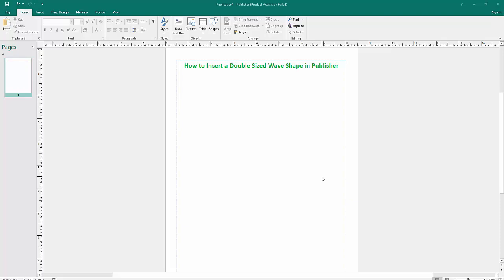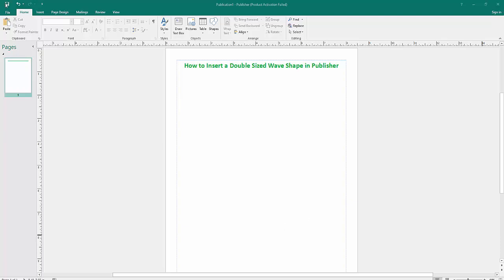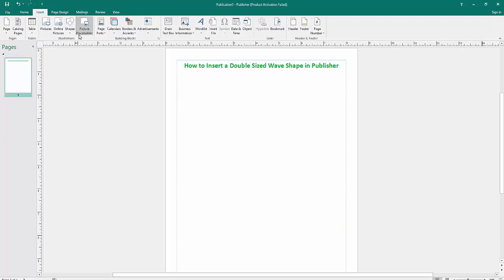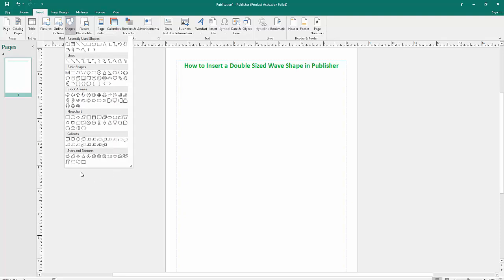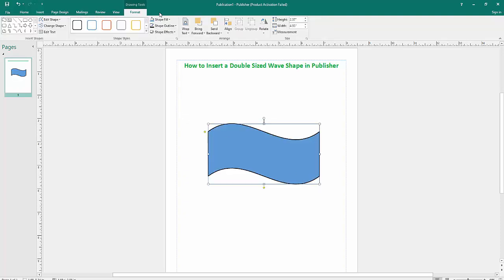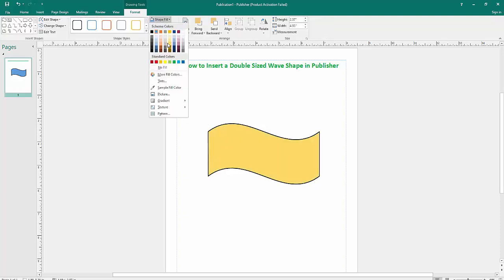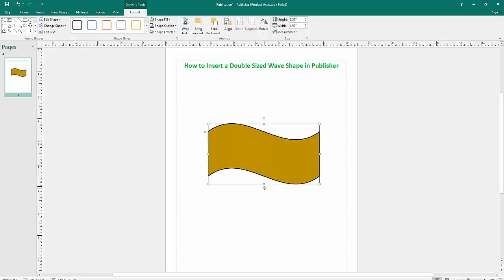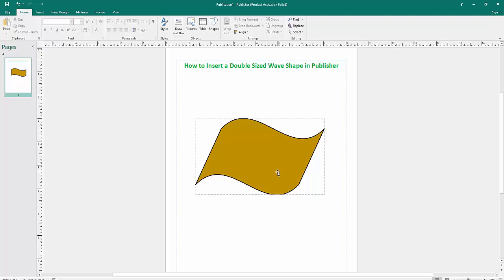How to Insert a Double Sized Wave Shape in Publisher Document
Struggling to create eye-catching designs in Microsoft Publisher? In this quick and easy tutorial, I’ll show you step-by-step how to insert and resize a wave shape to double its size in your Publisher document. Whether you're designing flyers, brochures, or presentations, this tip will take your layouts to the next level! 🌊✨

🔥 What You’ll Learn:

How to insert a wave shape in Publisher

Tips for resizing shapes accurately

Customizing wave shapes for professional designs

💡 Perfect for: Beginners and advanced Publisher users alike!